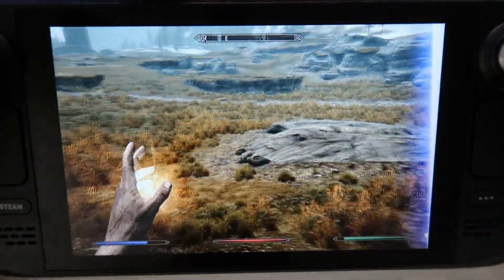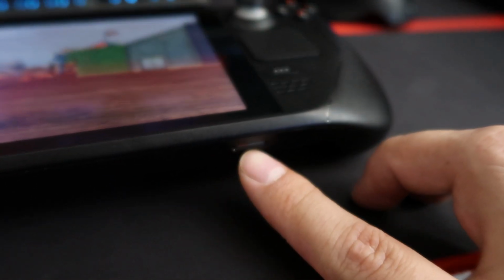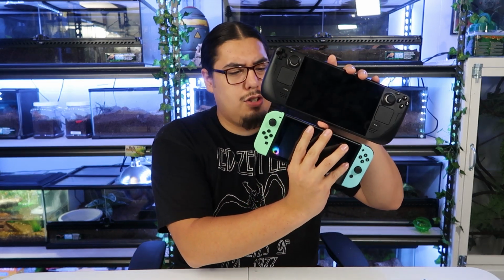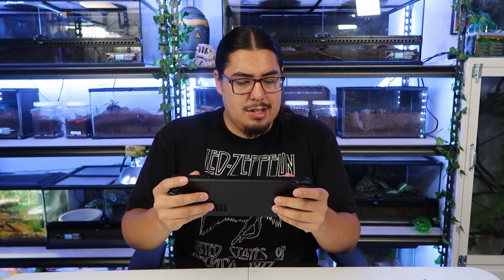STEAM DECK REVIEW! What will steam deck play?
Today I talk about my experience with the steam deck.

if you wish to reserve a copy of the steam deck find it